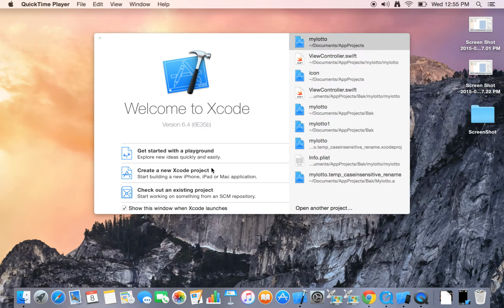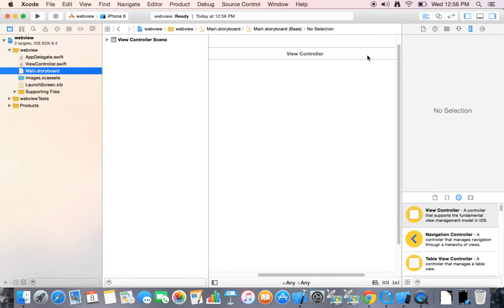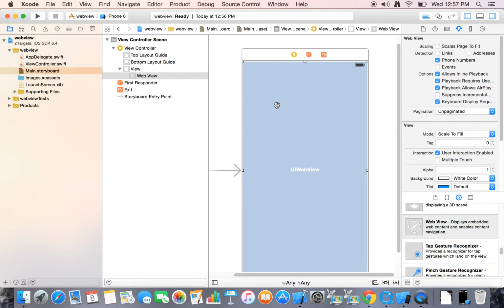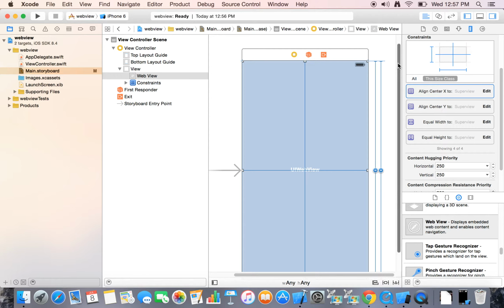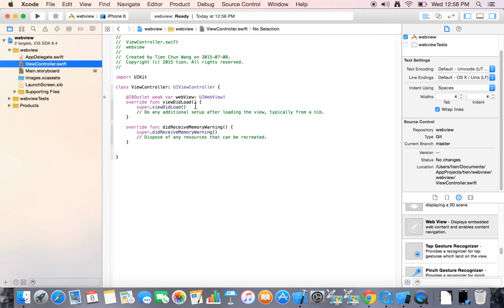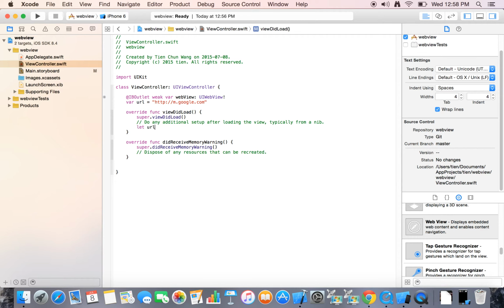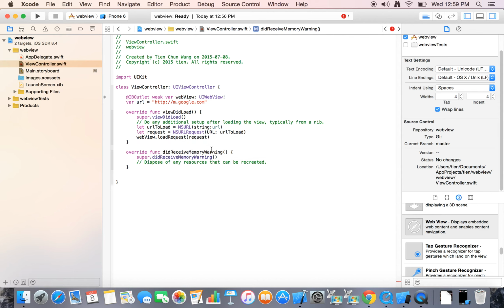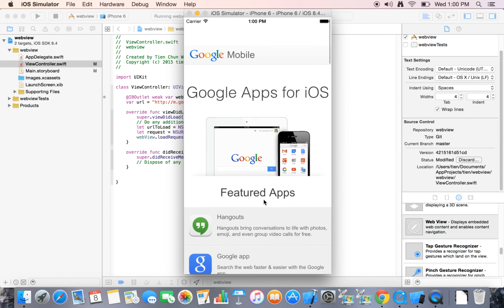iOS/iPhone Development - Webview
This video demonstrate how to load html content using UIWebview in iOS application (Swift). A very simple tutorial to create a full screen UIWebview and load external URL into the webview.